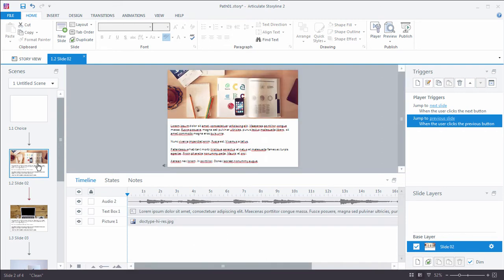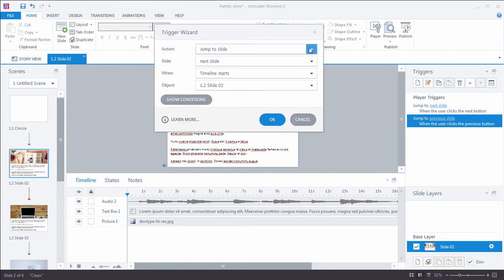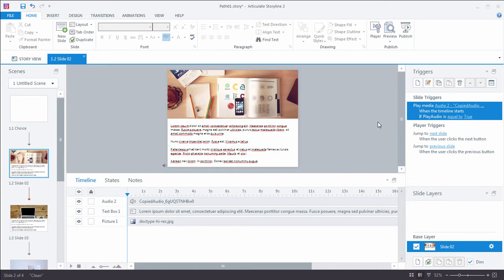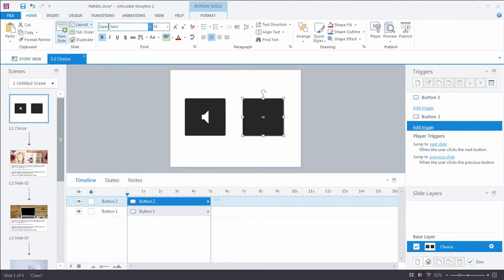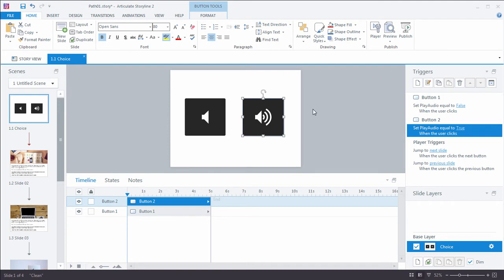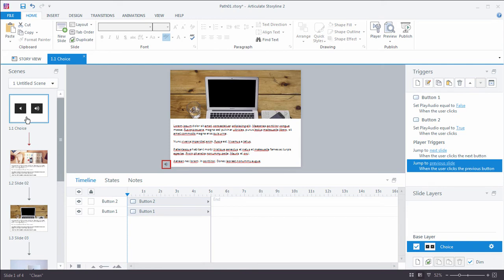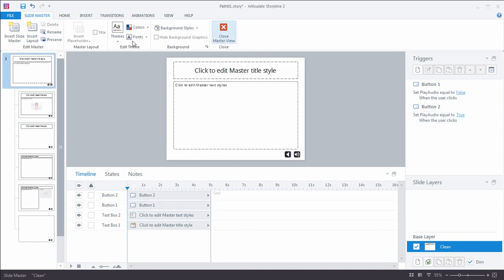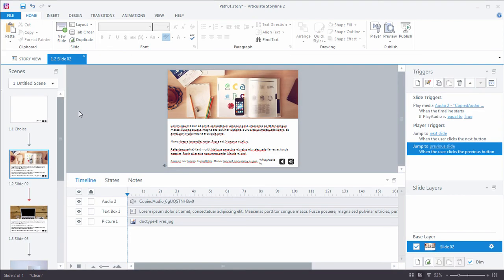Controlling Audio in Articulate Storyline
In this video, Mike Enders will show you how to give the learner the choice to have audio play or not play in their Articulate Storyline course.